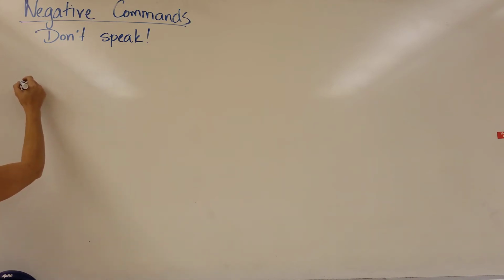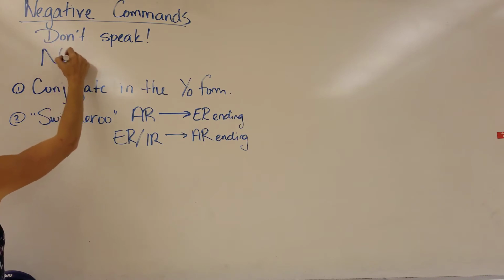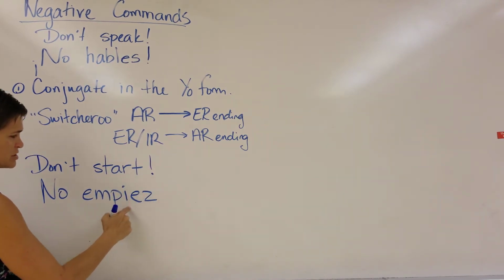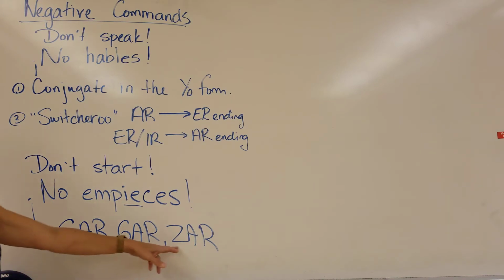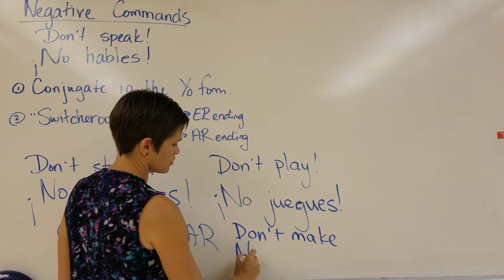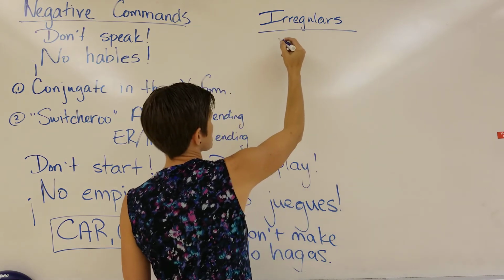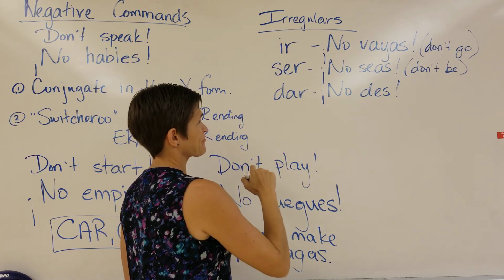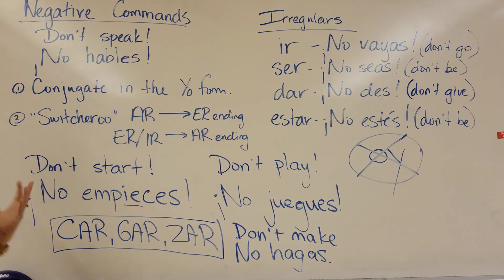Spanish 3 3A- Negative Commands